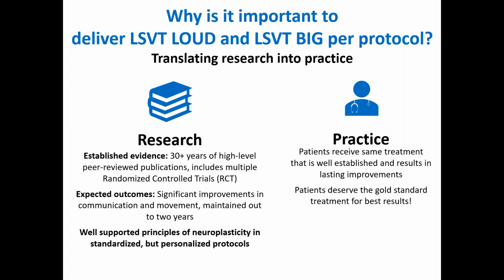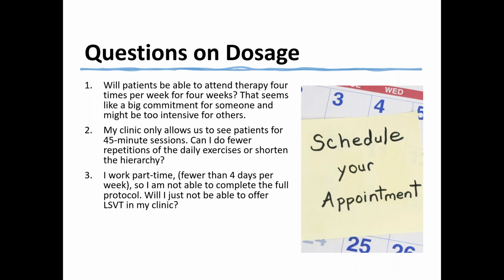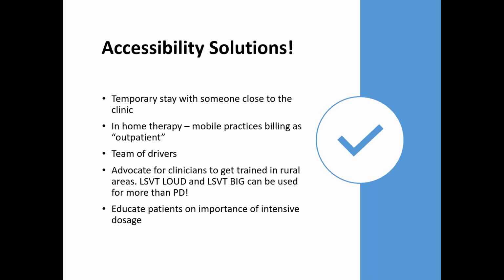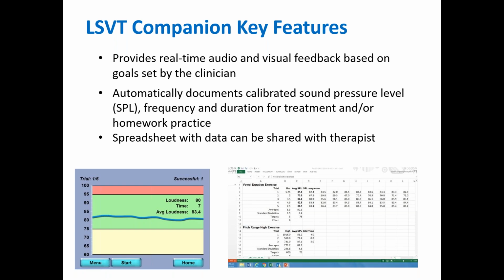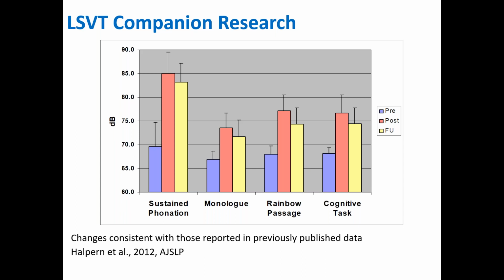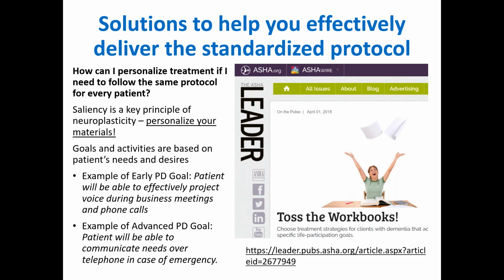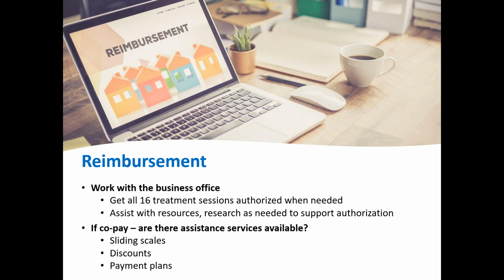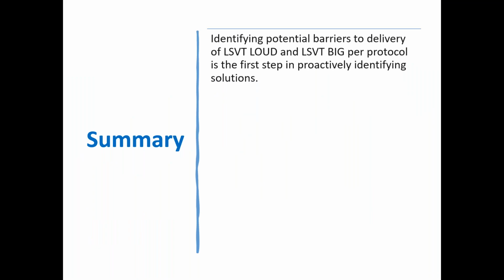Practical solutions for delivering LSVT LOUD® or LSVT BIG® treatment per protocol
Have you considered becoming certified in LSVT LOUD or LSVT BIG but want solutions for providing intensive dosage where you work? Research demonstrates that intensity of dosage is a critical element of treatment required to make lasting changes in speech or movement in individuals with Parkinson’s disease due to the motor, sensory and neuropsychological problems. But how do you provide intensive dosage if you work in a clinic that typically provides 30 or 45 minute sessions, or if you usually see clients one or two days per week? Join LSVT LOUD and LSVT BIG Faculty as they present data-driven and practical solutions on how you can provide intensive treatment in your clinical setting.

Intended Audience: Speech, physical, and occupational therapists

If you are a speech-language pathologist, physical therapist, or occupational therapist or assistant and would like a certificate for viewing a public on demand webinar, please follow the below steps:
1. View the webinar in its entirety.
2. Complete the following survey
3. LSVT Global will verify your viewing of the webinar and email you a certificate.
NOTE: LSVT Global webinars are not state or ASHA-registered for CEUs so you will need to retain your certificate if you would like to self-report your activity.